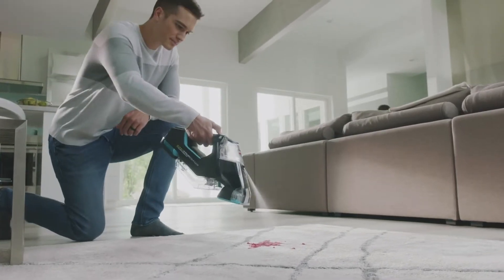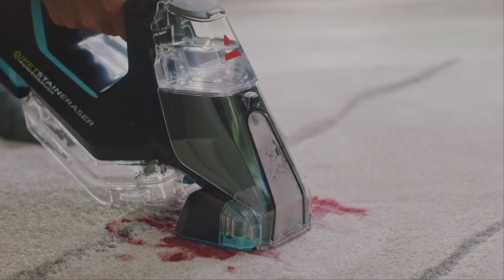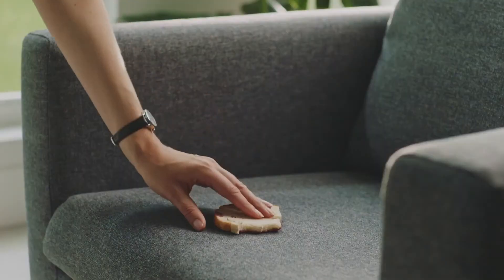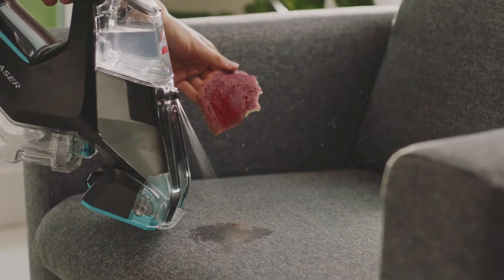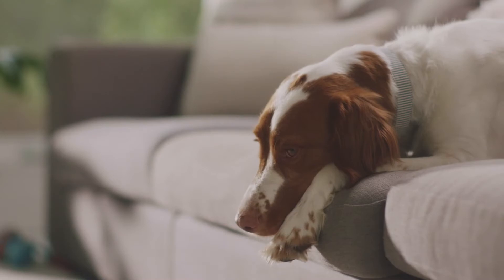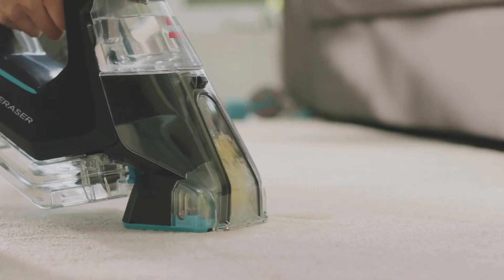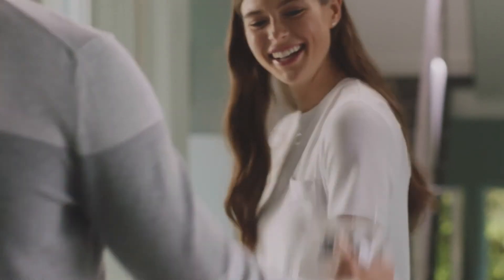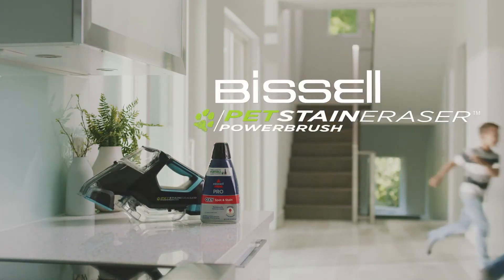Bissell 2982K Stain Eraser Turbo PowerBrush Handheld Carpet washer